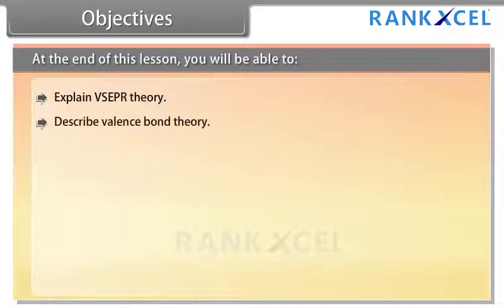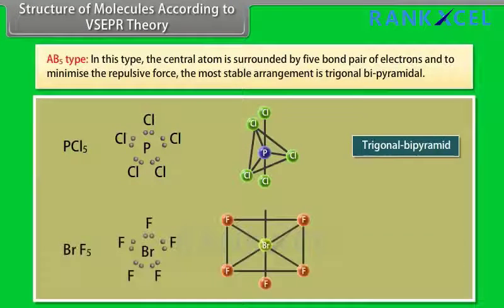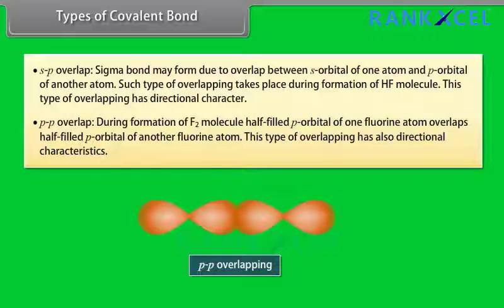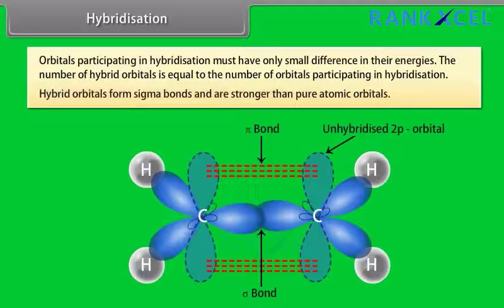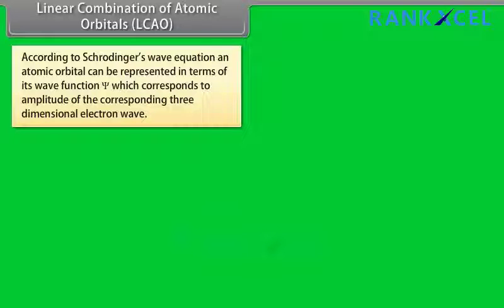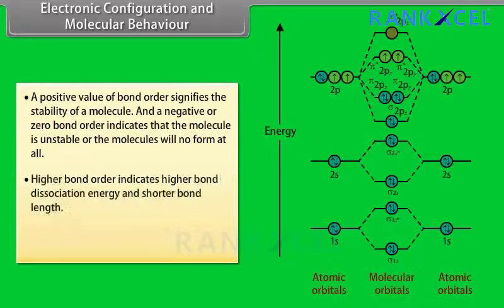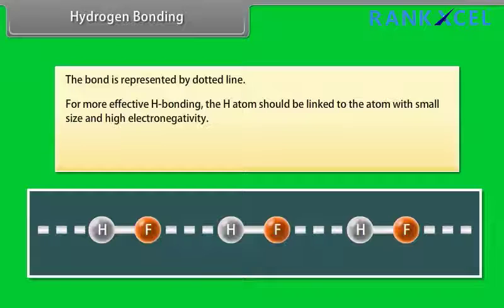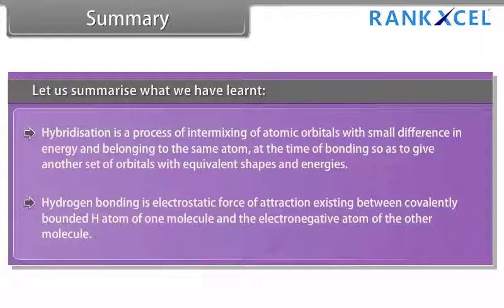4 2 Chemical Bonding Molecular Structure II